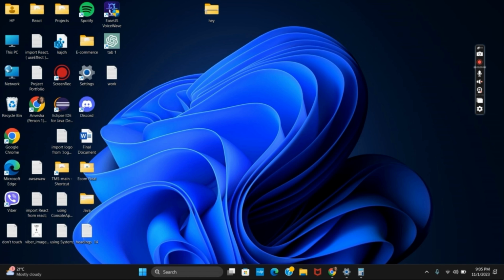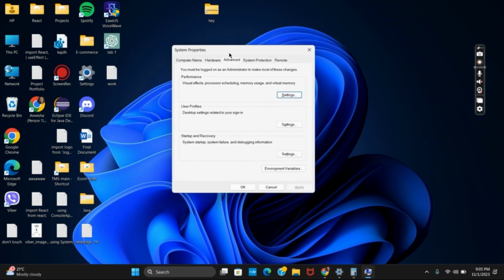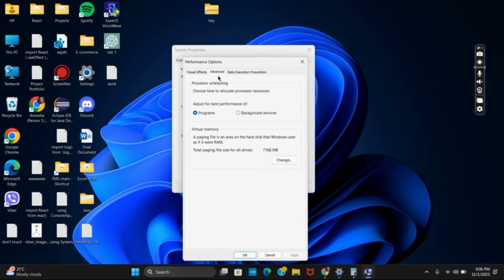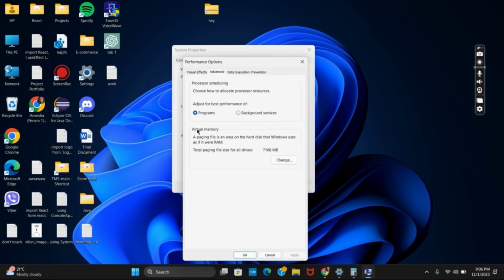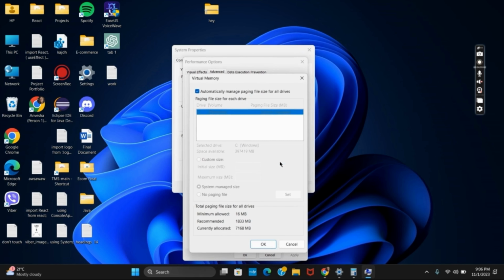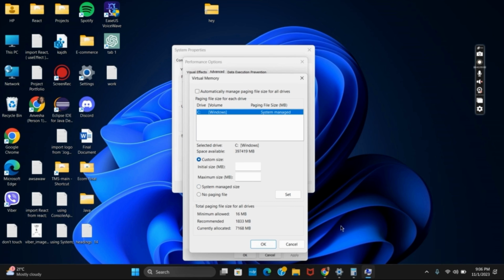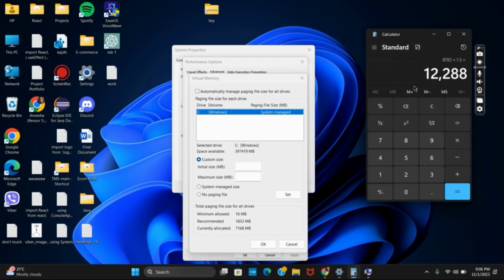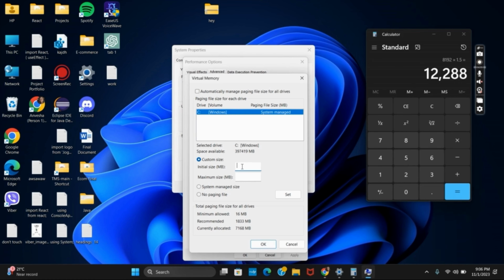How To Increase Virtual Ram on Windows 11/10 | Make your Laptop Faster | Increase PC Performance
Want to make your laptop faster and improve overall performance? In this 2023 tutorial, we'll show you how to increase your virtual RAM on Windows 11/10. By adding virtual RAM, you can enhance your system's capabilities, run applications smoothly, and multitask efficiently. Follow our step-by-step guide to optimize your PC's performance.

Timestamps:
0:00 Introduction
0:05 How To Increase Virtual RAM on Windows 11/10

Boost your laptop's performance with these simple steps. Watch the tutorial now!